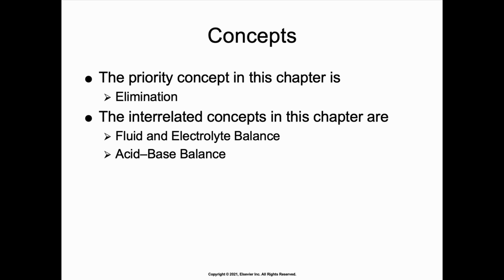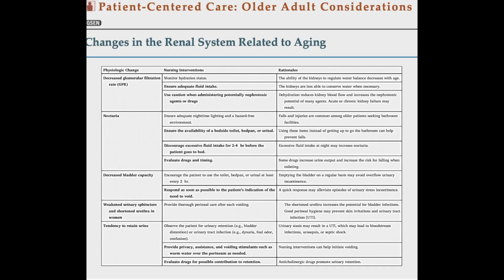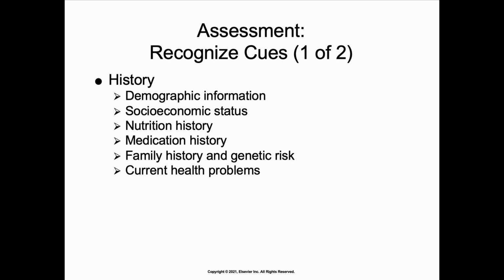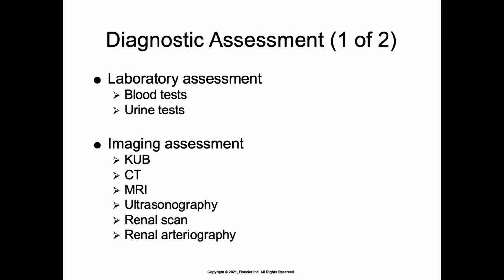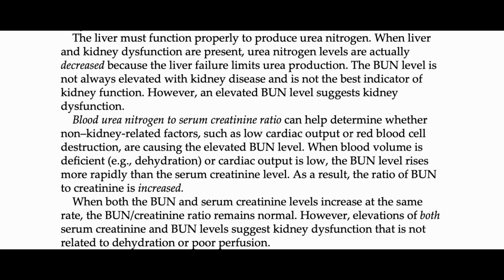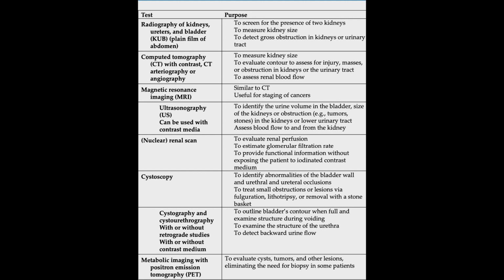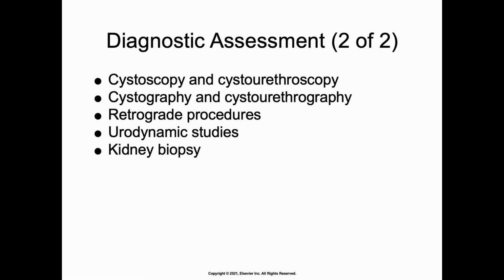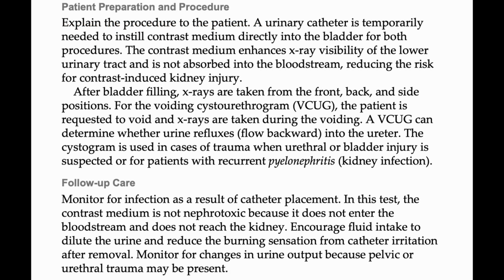MED SURG --- CHAPTER 60